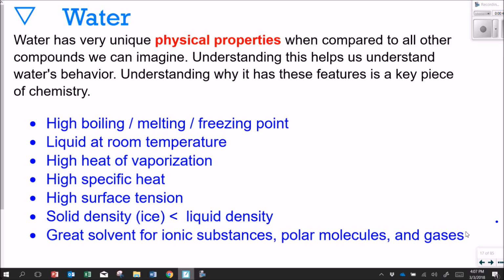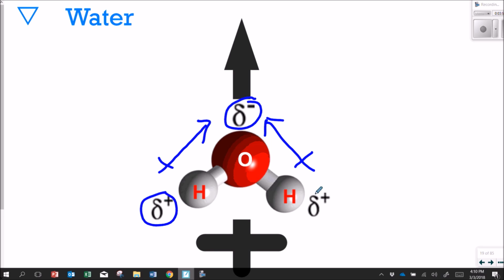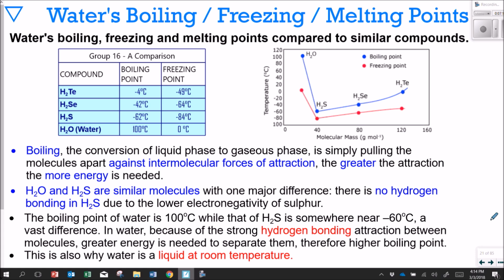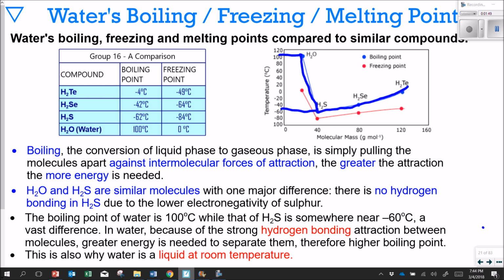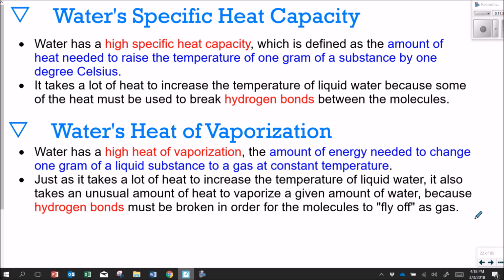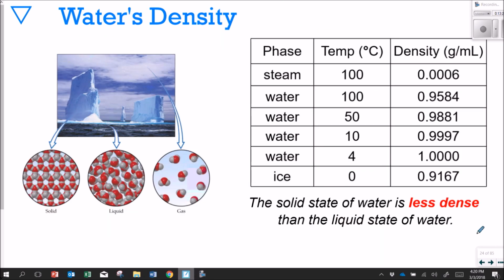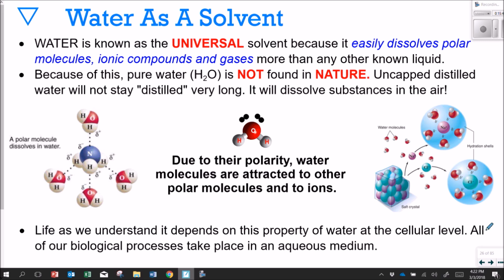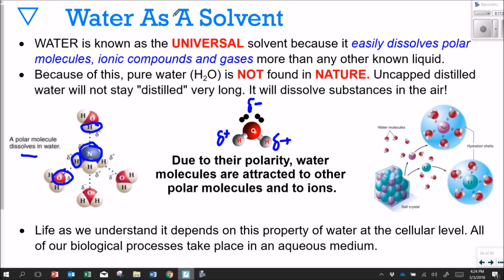Solutions Video 2 CURRENT